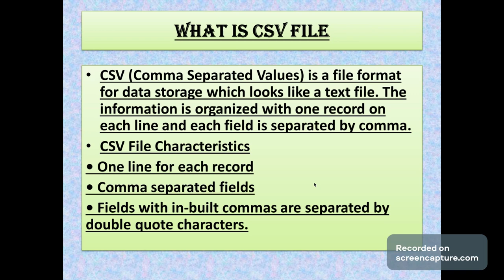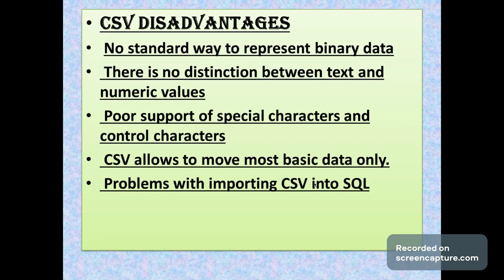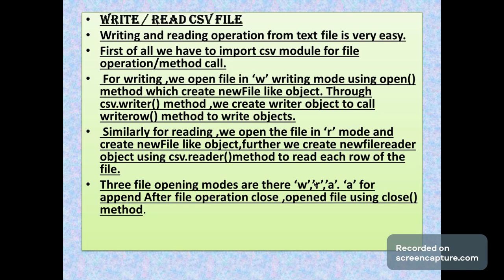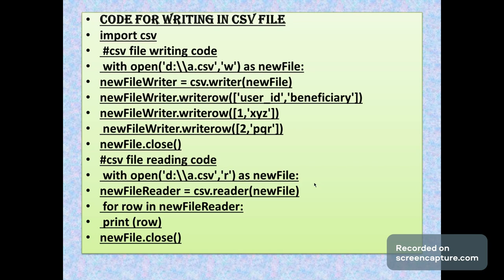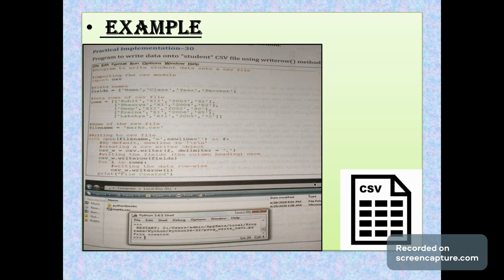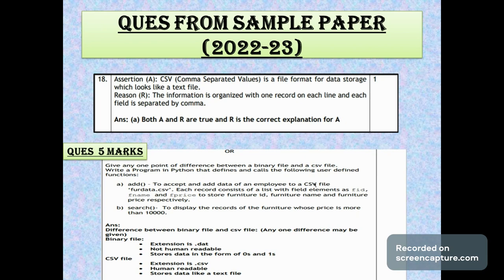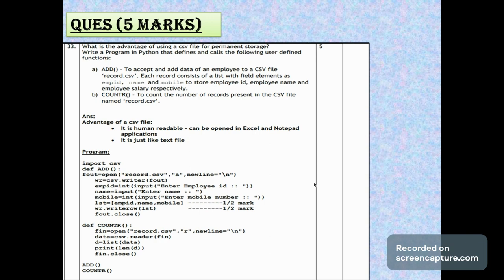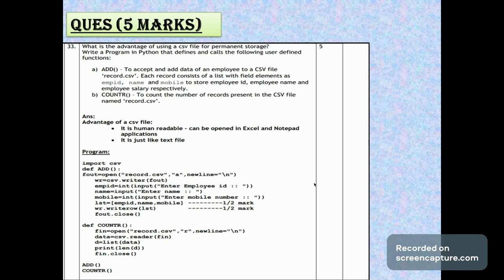COMMA SEPARATED VALUES(CSV) || XII Computer Science || Shikshanmate.com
Hi all in this i have discussed about the CSV file and the important concepts as part of SEMINAR